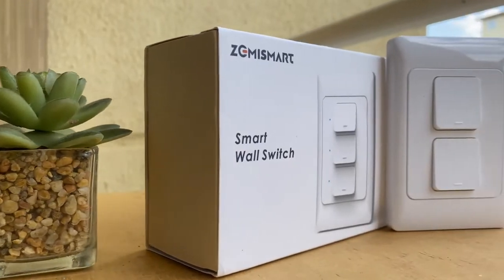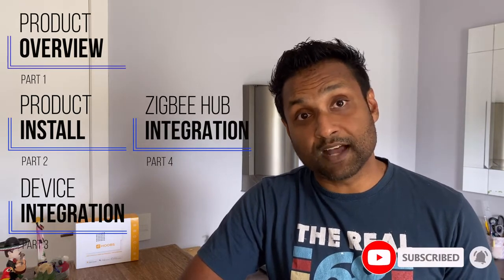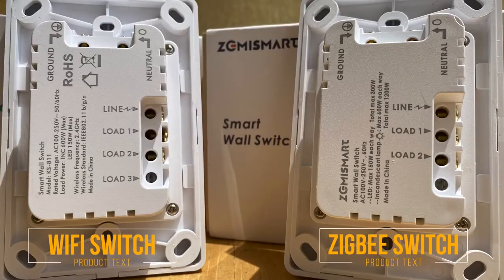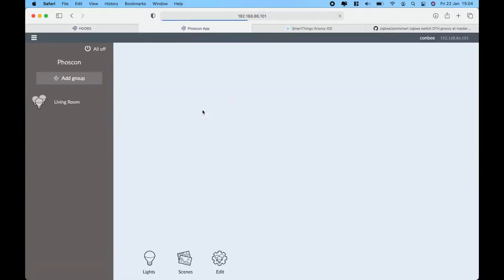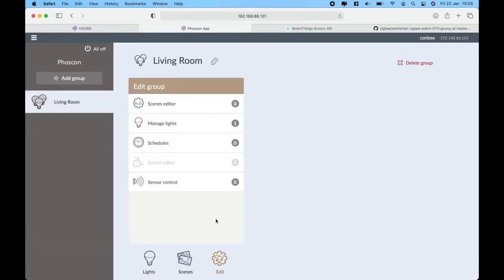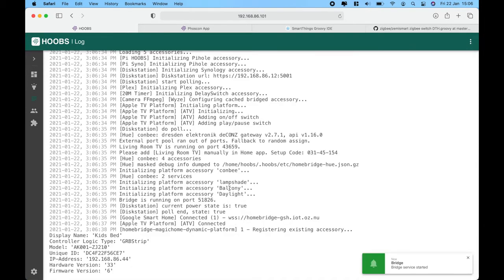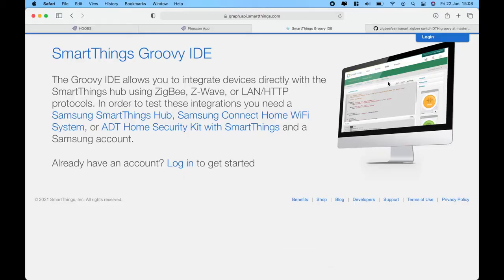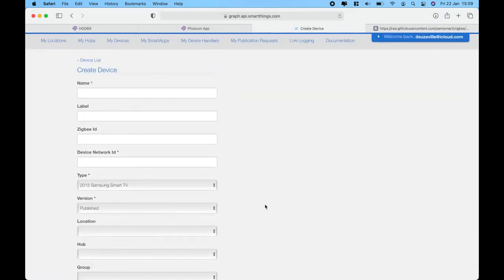Zemismart Zigbee 3 0 Switch Quick Overview & Integration with Apple HomeKit